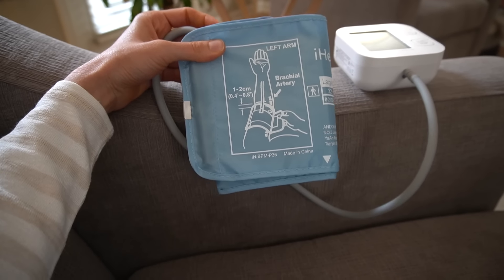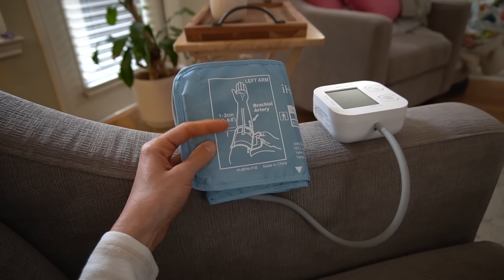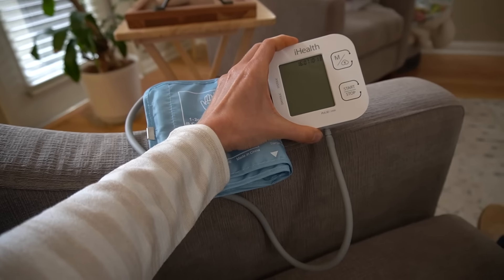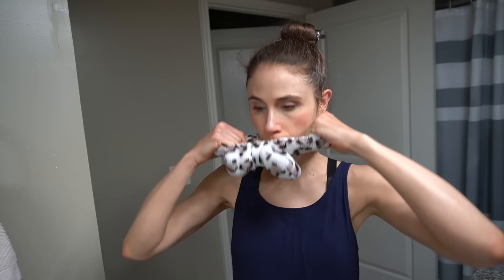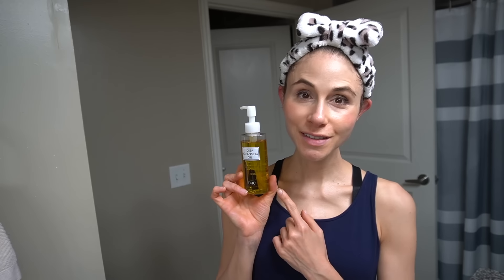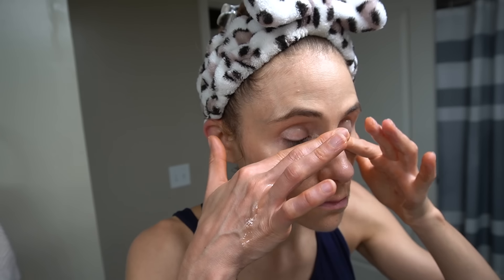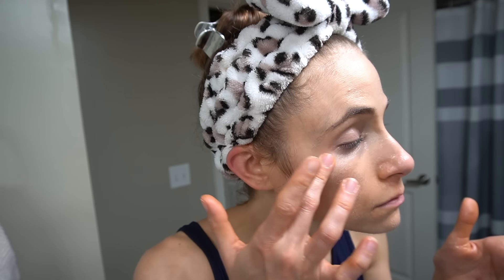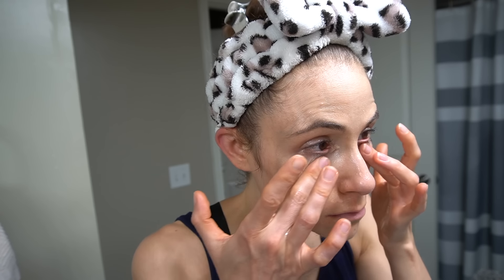Gentle Skincare - Tips For Rosacea & Sensitive Skin